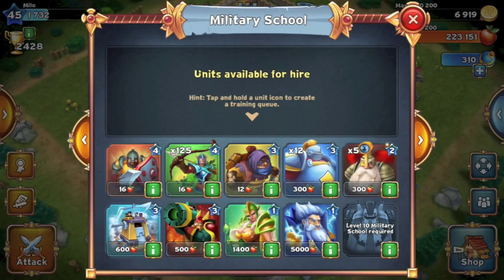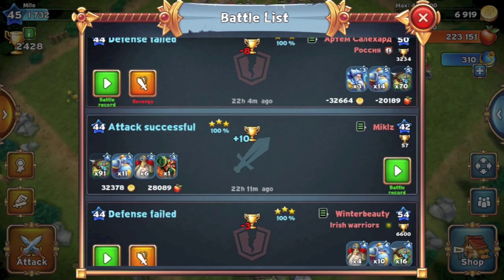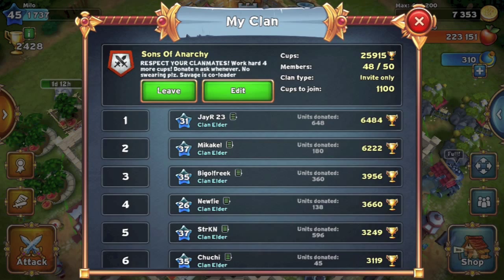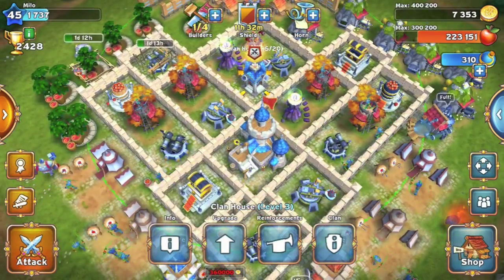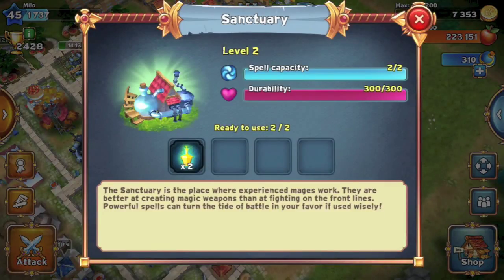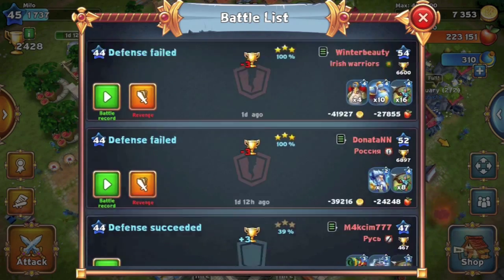Age Of Fury: Lets talk strategy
Hope this video helps you out on a few tips for battle. Here's a few replays where i explain the strategy being used. Comment what you would like to see in my next video.